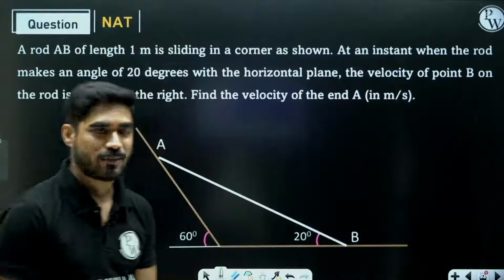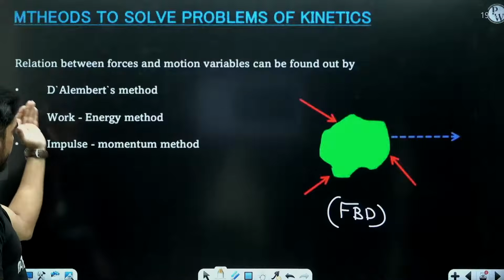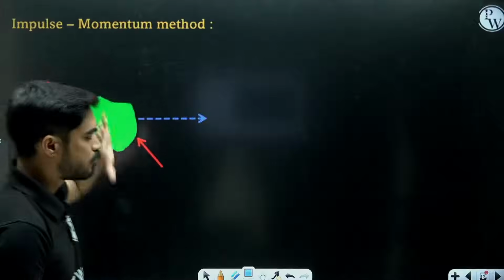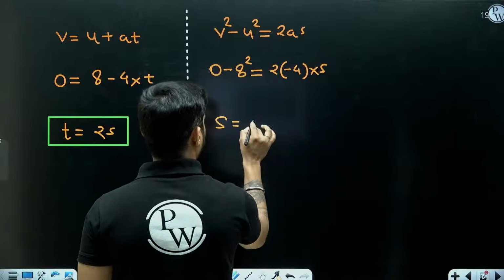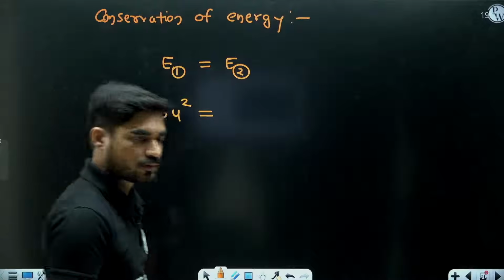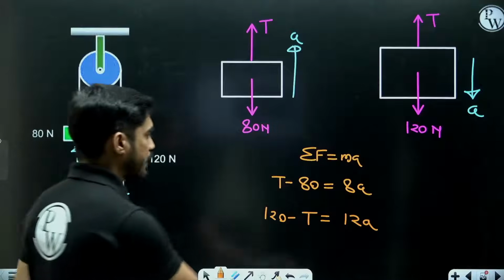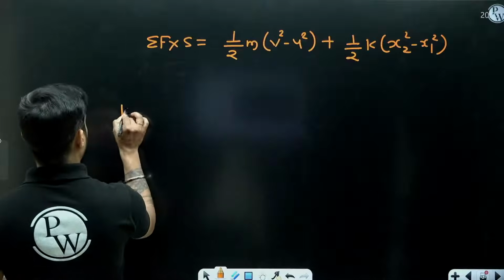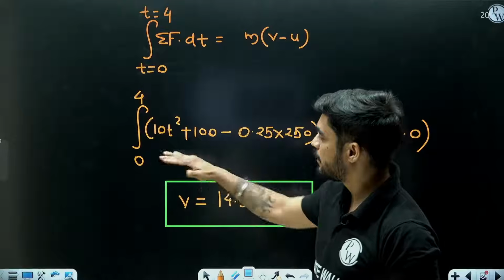Engineering Mechanics 20 | Kinetics of Particles | ME | Gate 2024 Series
In this video, we will be discussing the Engineering Mechanics concepts of Kinetics of Particles for GATE 2024. We will be using engineering mechanics concepts to solve problems and understand solutions. This video is essential for students who are looking to prepare for the Mechanical Engineering Gate Exam.